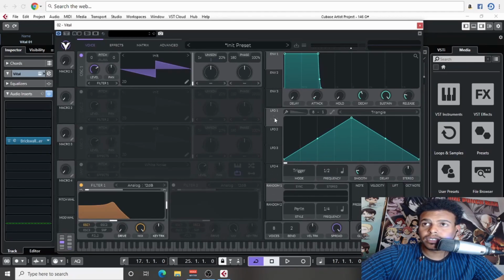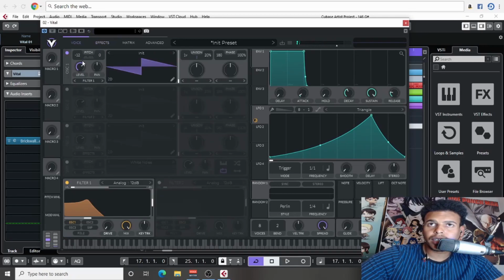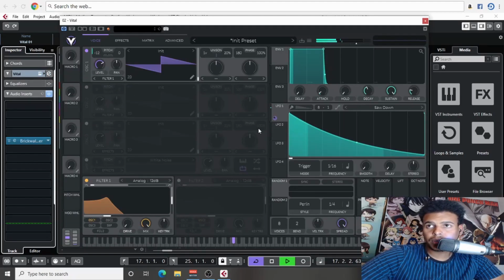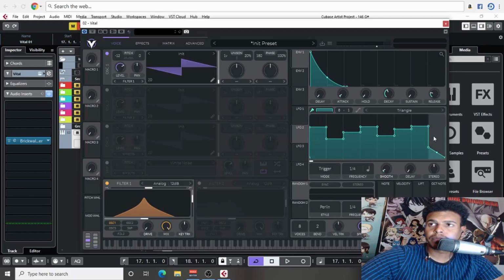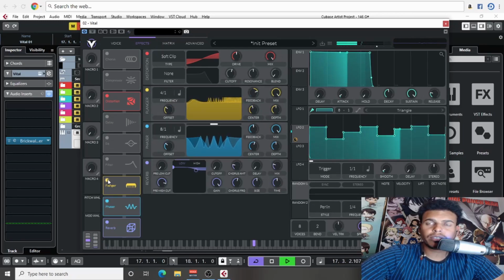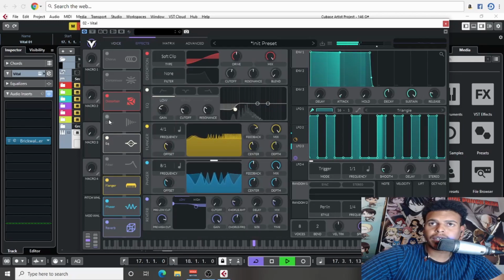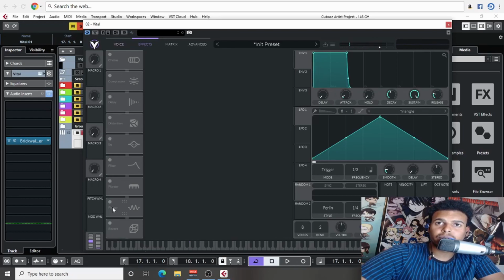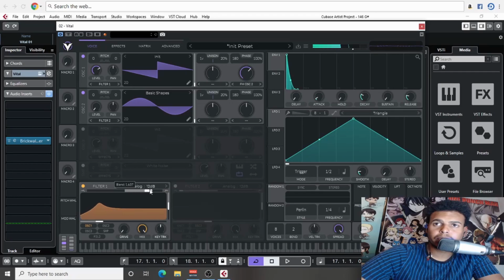Most Commonly used sounds in Psytance (only using Sawtooth wave)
Hi All

Today I want to look at the most used sounds with 1 basic sound wave Sawtooth